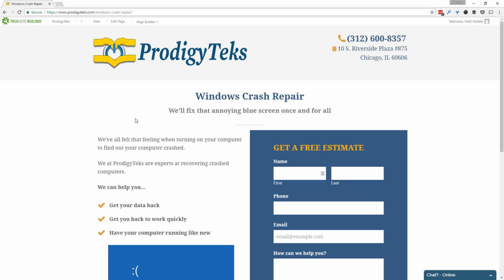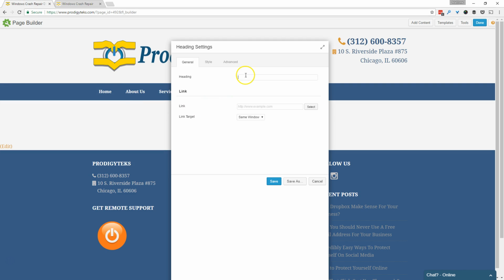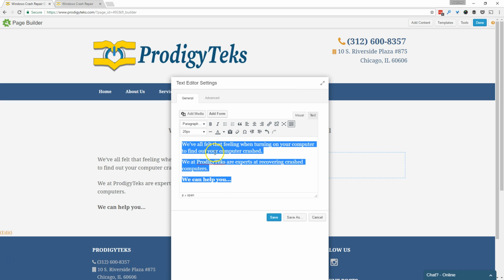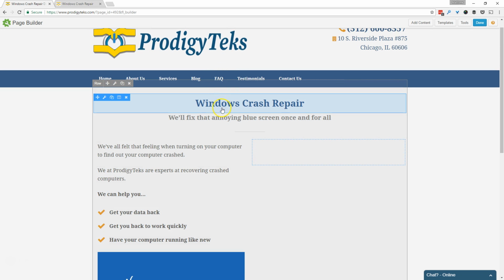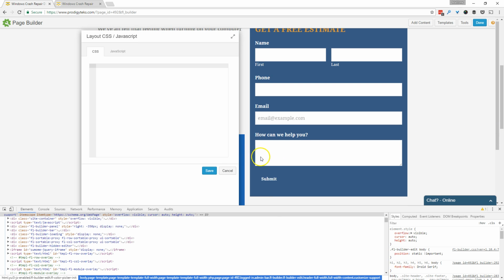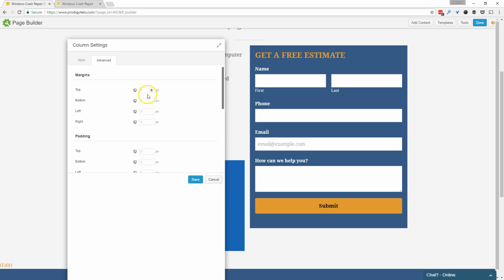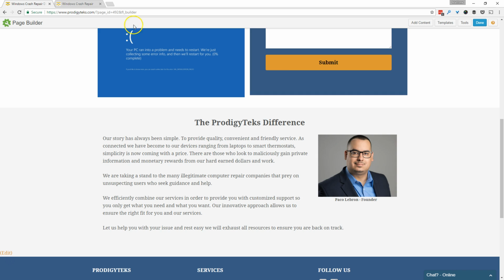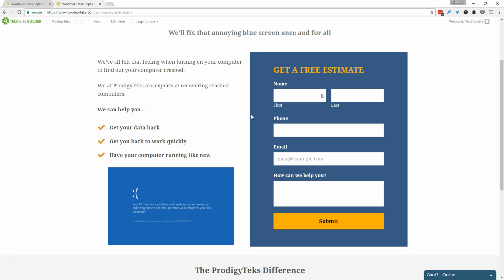Tech Site Builder Tutorial: Create a Landing Page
- This is a tutorial to show you how to create a high-converting landing page to your Tech Site Builder website.

Tech Site Builder is a hosted website builder that allows you to quickly and easily get a clean and professional website up and running for your computer or tech-focused business.